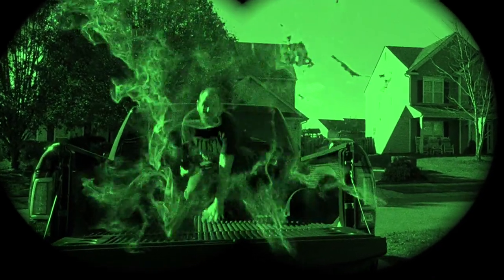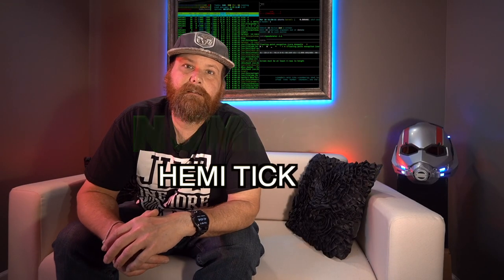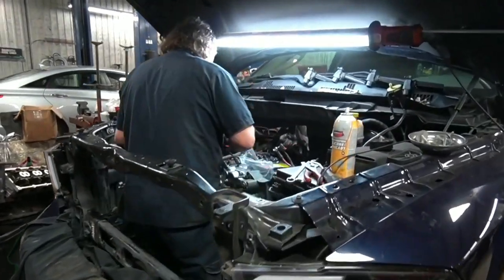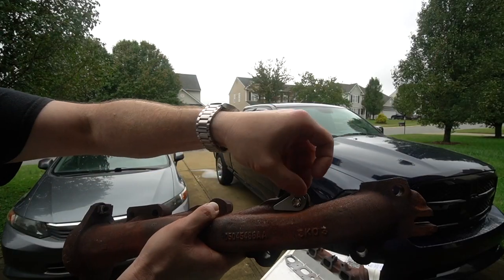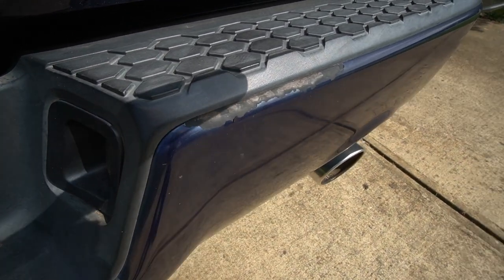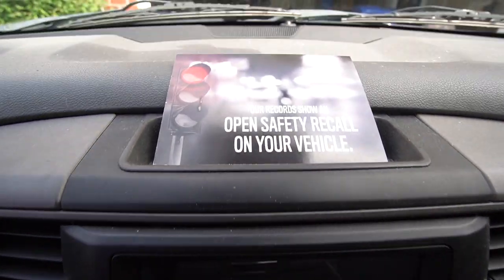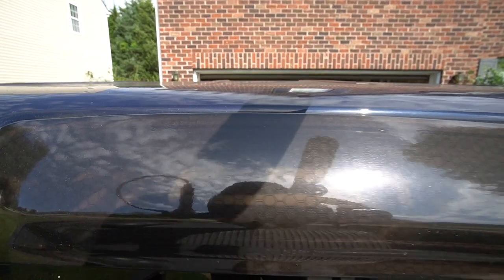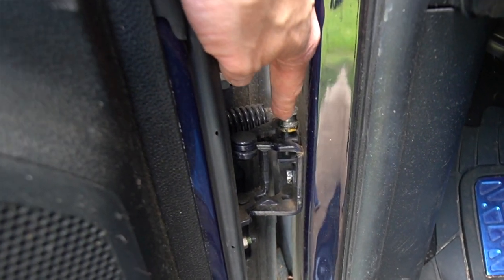5 THINGS TO WATCH OUT FOR! RAM TRUCK 5.7L HEMI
5 Things I HATE About my 2014 Ram 1500 5.7L

5 Things I HATE About my 4th Gen Ram pick-up truck.

Hemi Tick
Exhaust Leak
Rust
Safety Recall
3rd Brake Light
Door Squeak

In todays world this has to be said.

hemi tick
hemi tick on startup
hemi engine
hemi engine sound
hemi 5.7 engine sound
hemi tick fix
hemi tick ram 1500
hemi tick cold start
Exhaust Leak